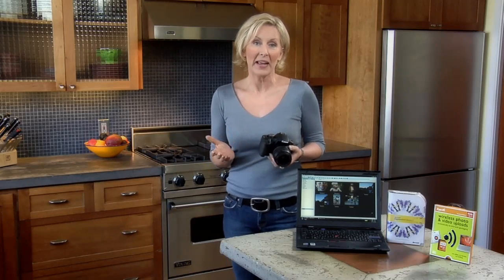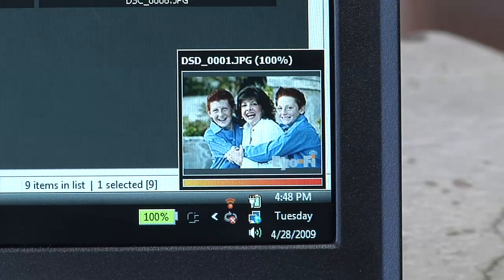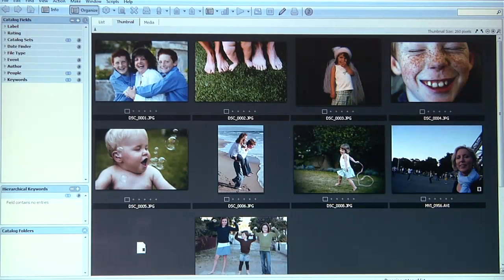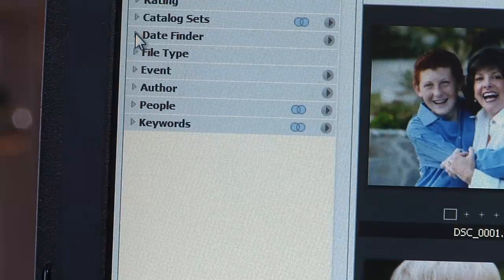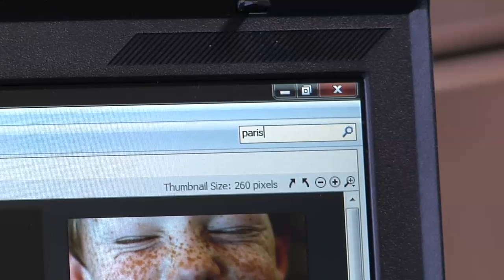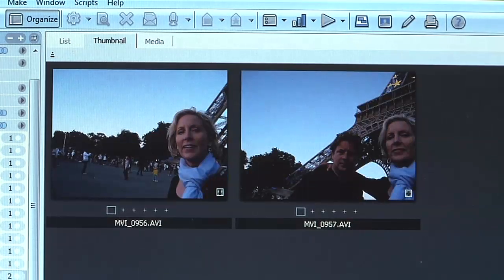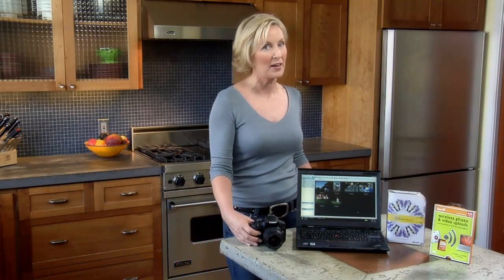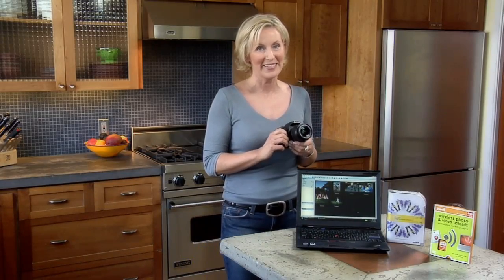Erin Manning Demonstrates the Eye-Fi Card with Microsoft's Expression Media 2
Photography expert Erin Manning demonstrates the wireless SD called the Eye-fi card for transferring photos and videos from your camera to your PC or favorite photo sharing website. She also demonstrates Microsoft's Expression Media 2 photo organizer software.